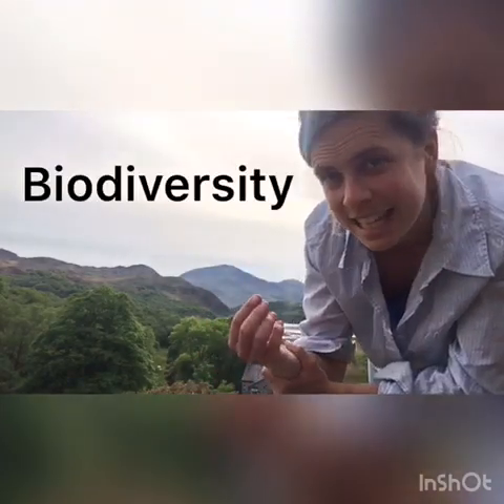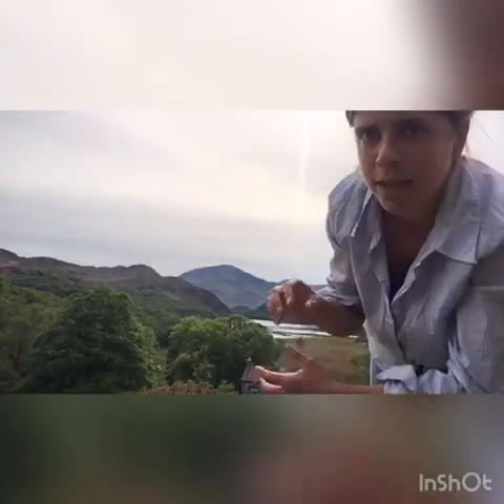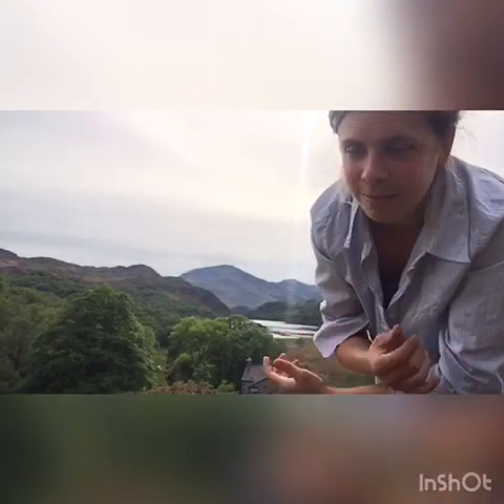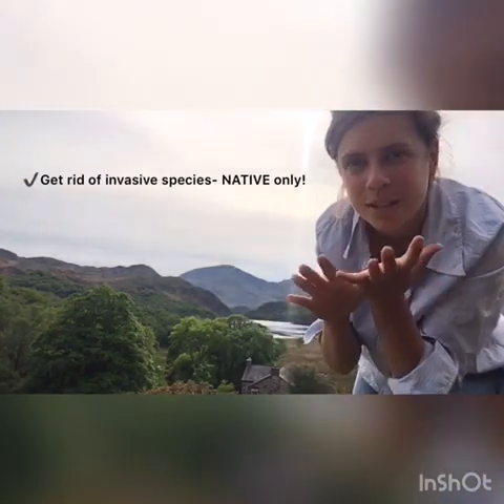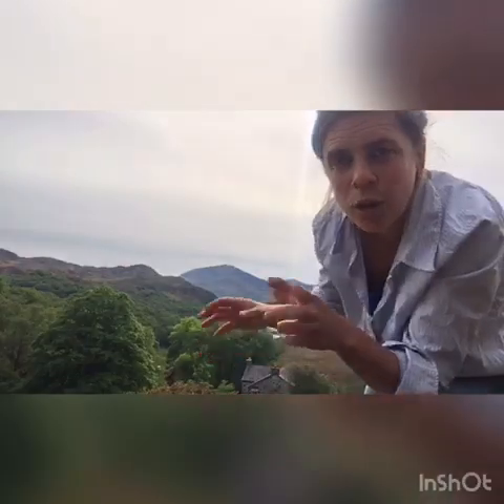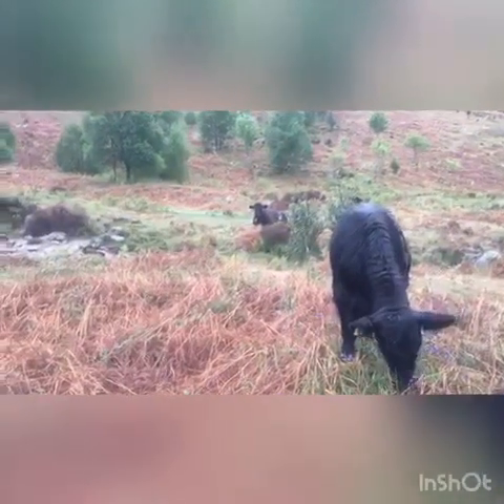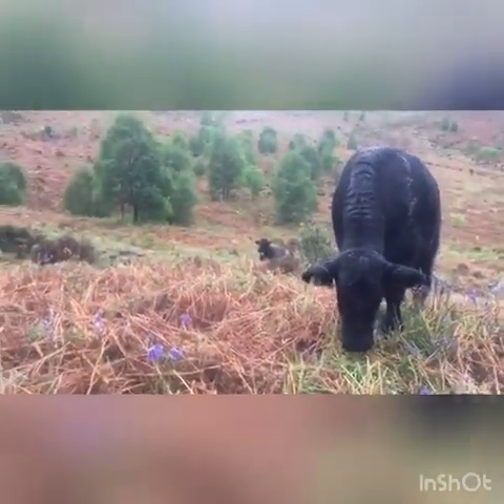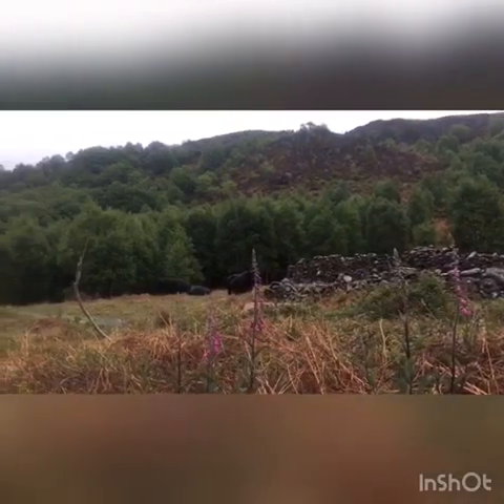Conservation farming in Snowdonia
Watch Teleri introduce you to her Welsh Black cattle, or as she calls them - the farm's 'biodiversity warriors'! As a hill farmer that's passionate about looking after the environment, one of Teleri's main goals is to improve biodiversity.

Along with her sheepdog Roy, Teleri explains how she protects, promotes and connects the different habitats on her farm - providing wildlife with plenty of options to choose where to eat, rest, breed, sleep - and thrive.